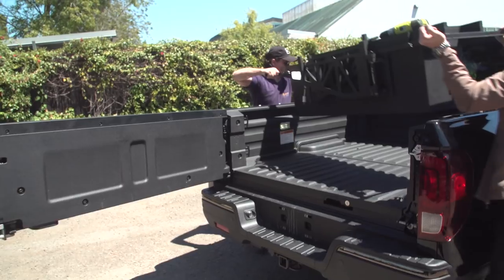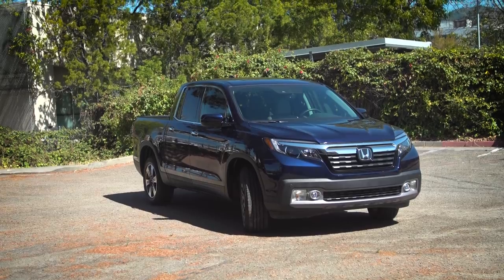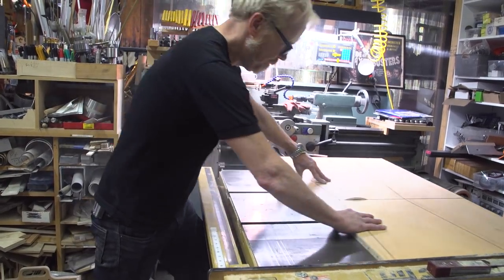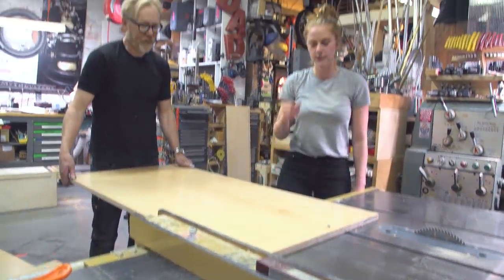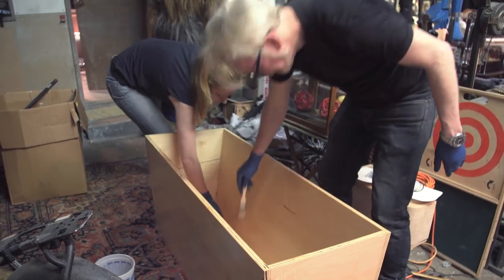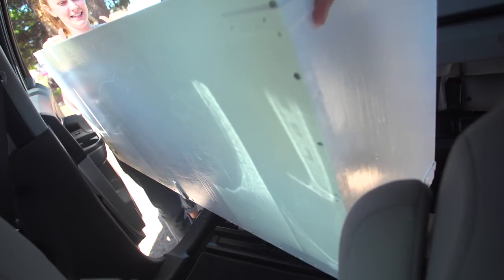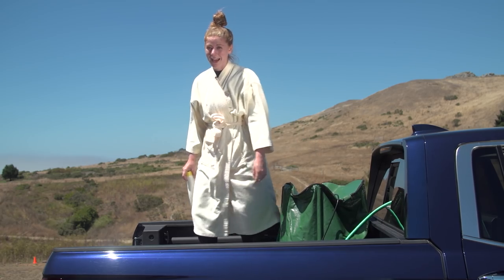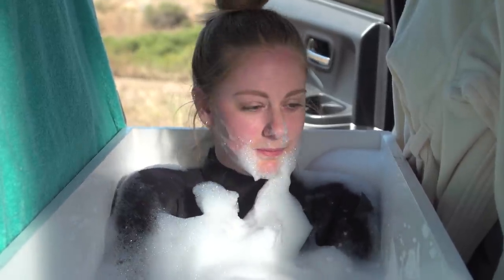Features Not Standard: Simone Giertz Builds a Bathtub in a Truck!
Joining us on our first Tested campout is Simone Giertz, who dreams of bringing an essential amenity to the camp site: a bathtub! To fit this unique build inside the Honda Ridgeline, Simone consults with Adam and learns to use some woodworking tools at the cave. Hard work pays off when she's the one relaxing in a bubble bath in the great outdoors.